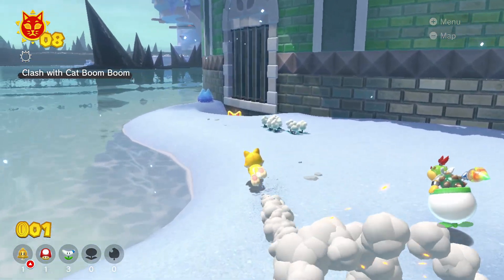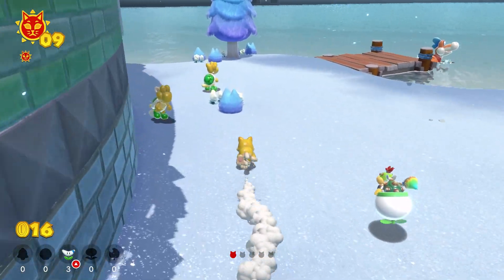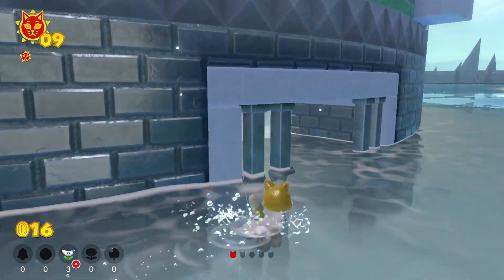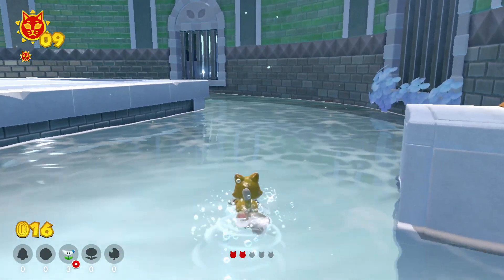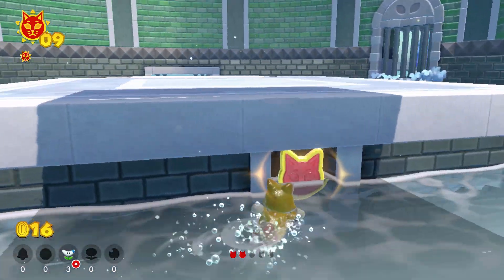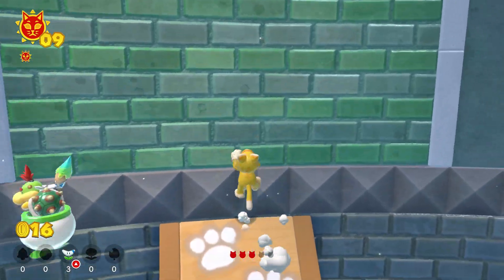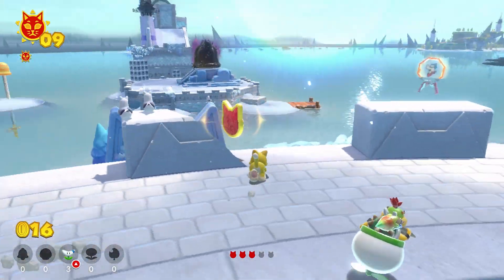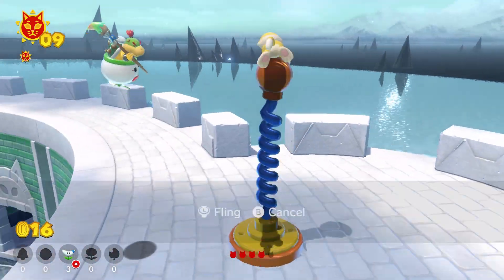Bowser's Fury : Clawswipe Colosseum All Cat Shine Shards Locations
A guide on where to find all cat shine shards on Clawswipe Colosseum in Bowser's Fury for Nintendo Switch.  There are 5 cat shards on Clawswipe Colosseum.